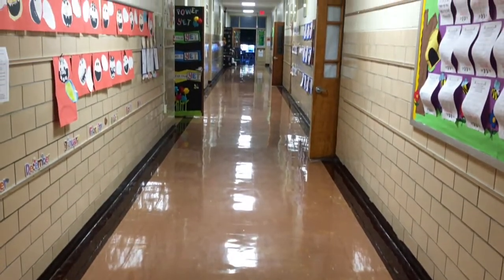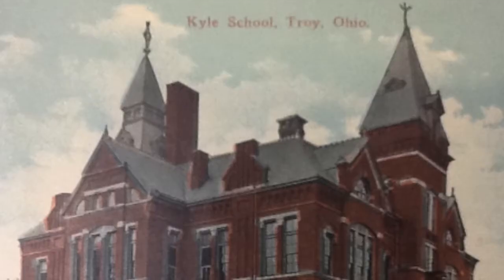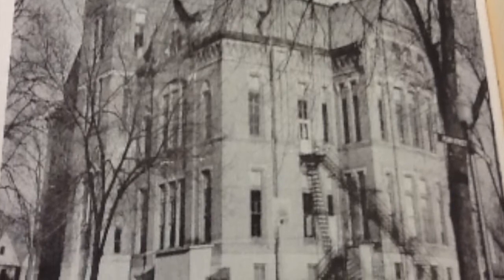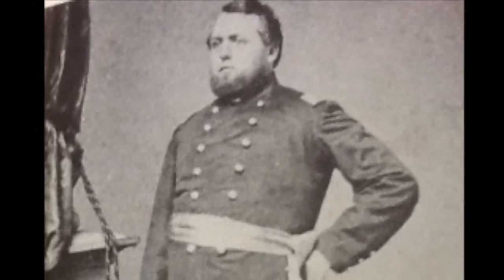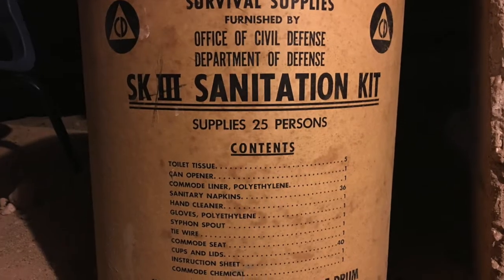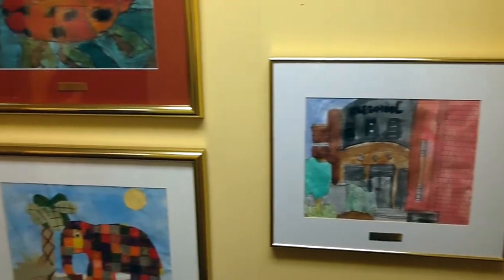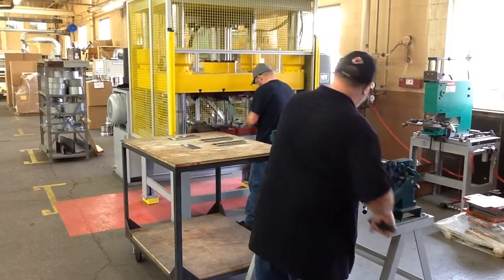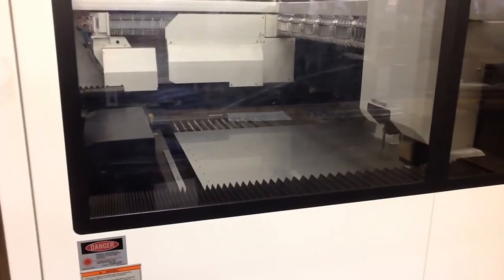Kyle Elementary Business Partner Luncheon